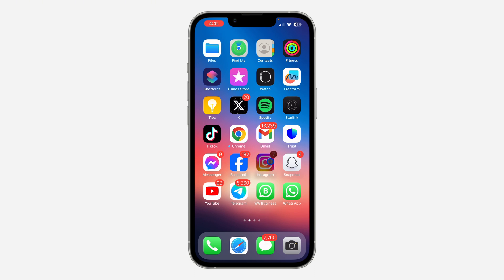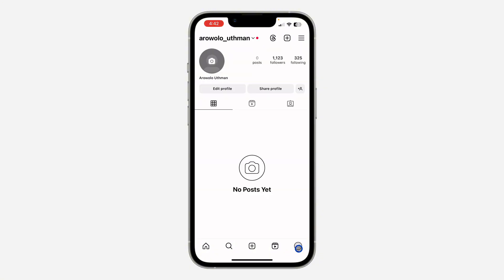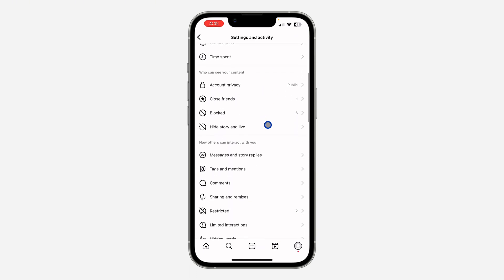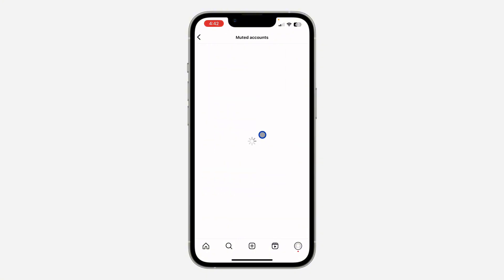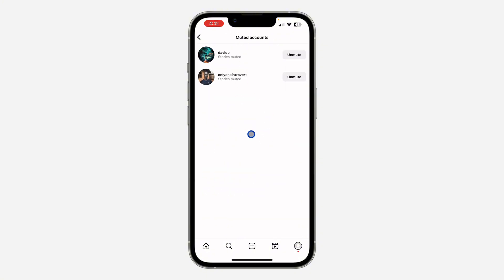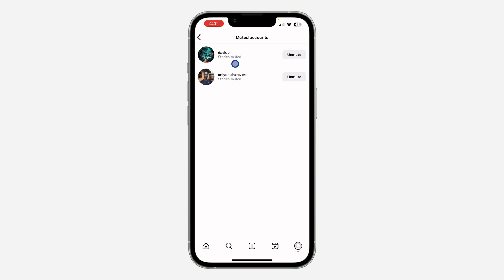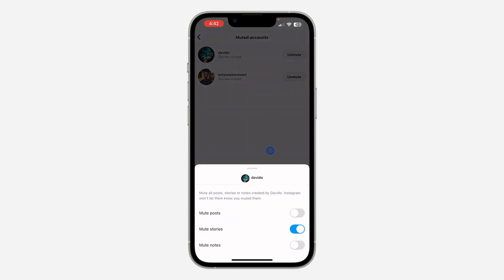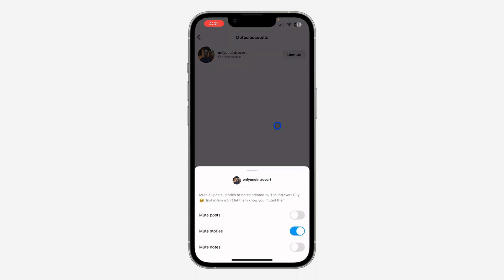How to Find Muted Stories on Instagram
Learn how to find muted stories on Instagram with our comprehensive tutorial! Whether you want to manage your story feed or prioritize certain content, we'll guide you through the process step by step. Watch now to discover how to easily locate muted stories on Instagram and take control of your viewing experience!